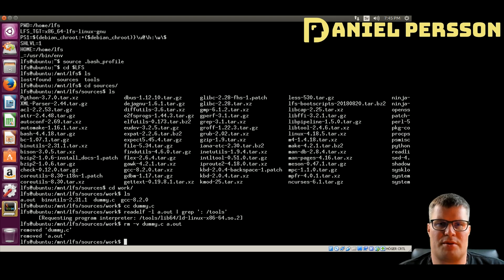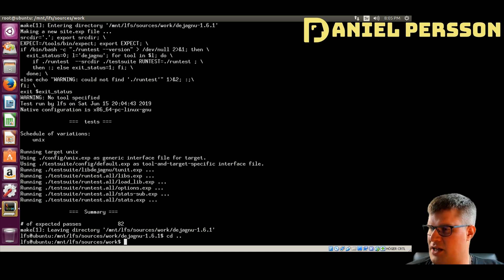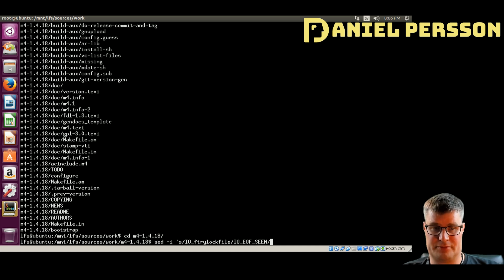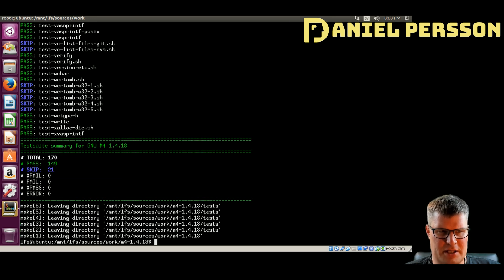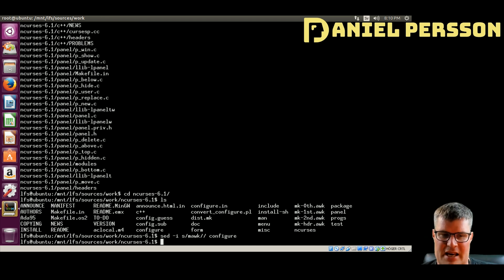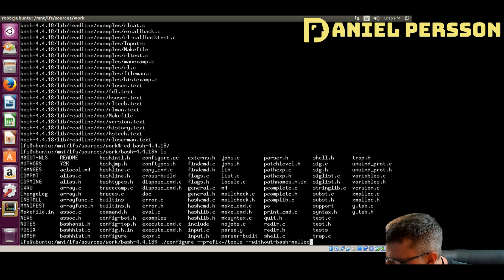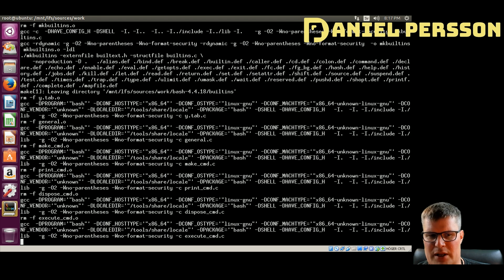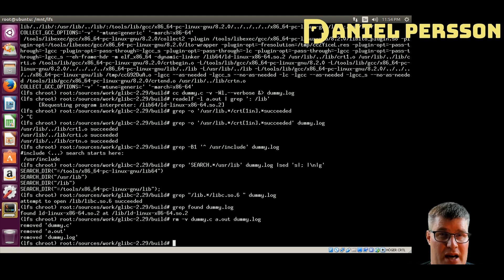Linux by example - Building m4, ncurses and bash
We talk about building macro languages, GUI tools, and shells.